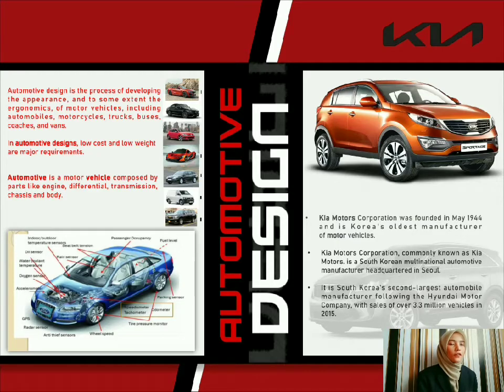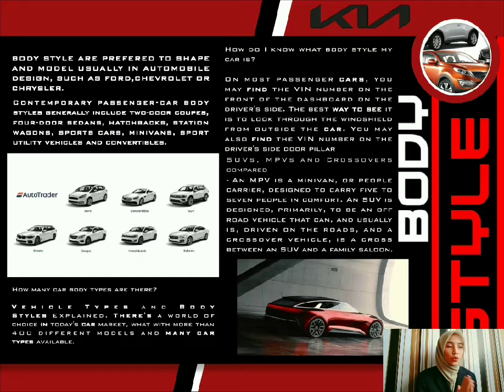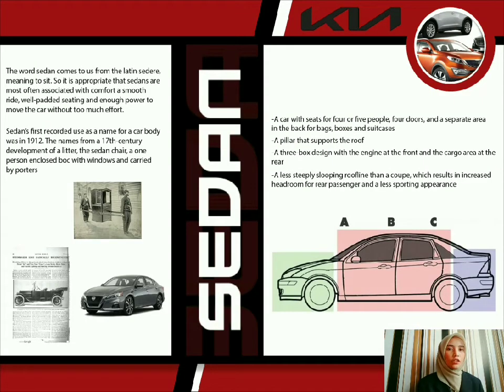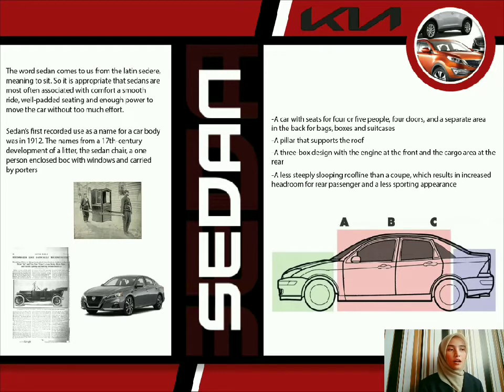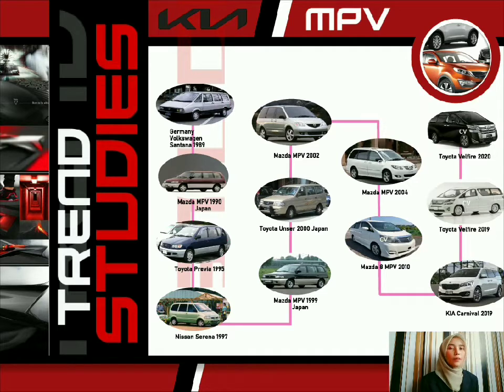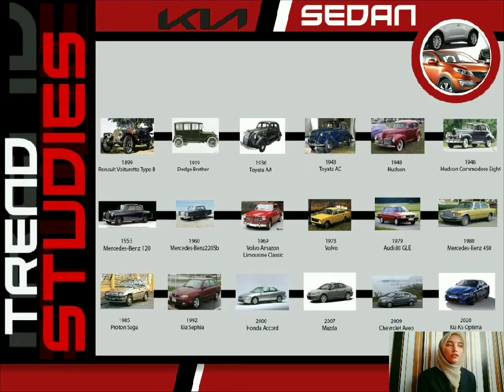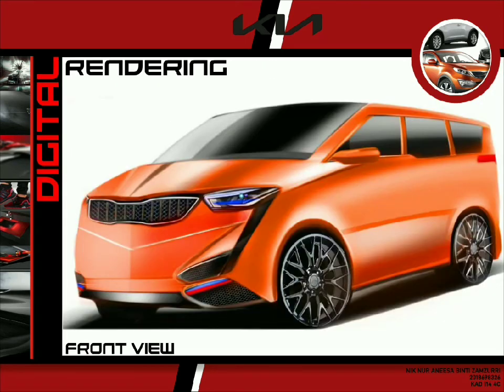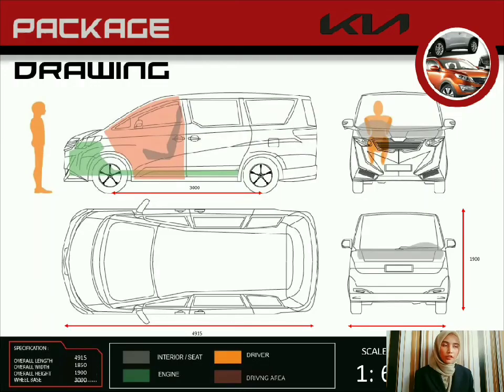IDT 267 - Industrial Design Studio (Assesment)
BRAND IDENTITY KIA
Industrial Design Studio (Transport Design)

Assalamualaikum wbt, I am Nik Nur Aneesa binti Zamzurri and this is my final video presentation on IDT 267 subject Industrial Design studio. This is all from me.